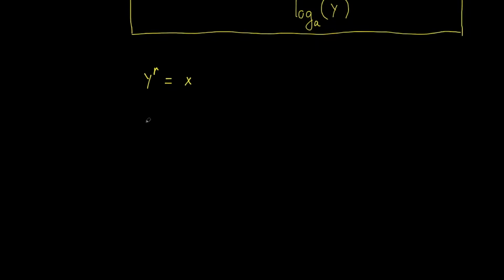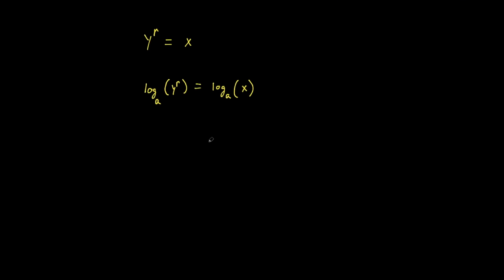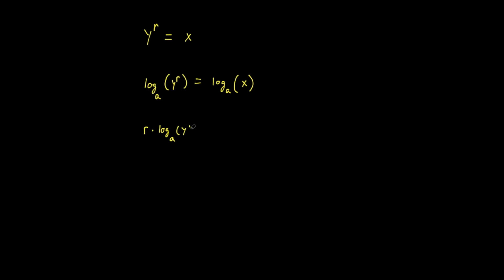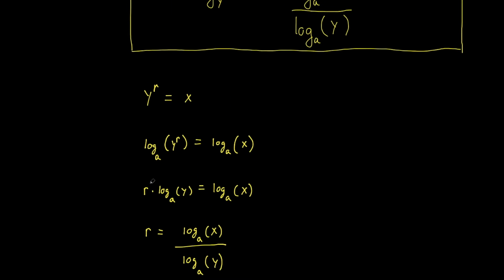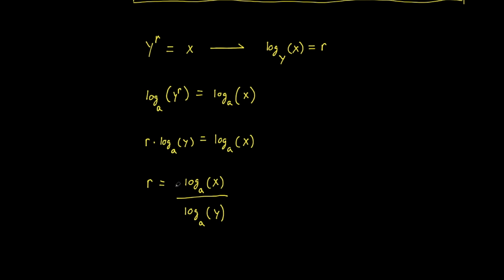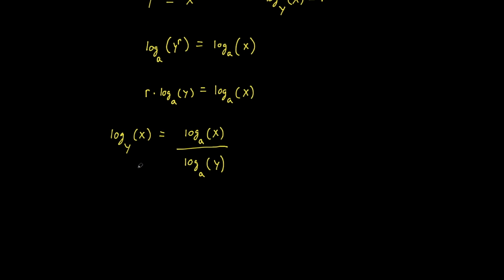Logarithm Base Change Rule